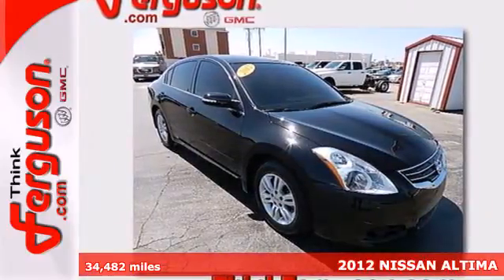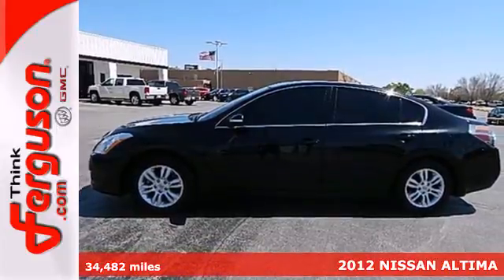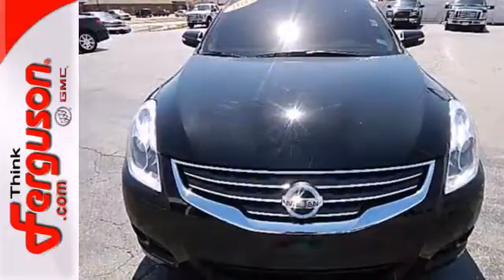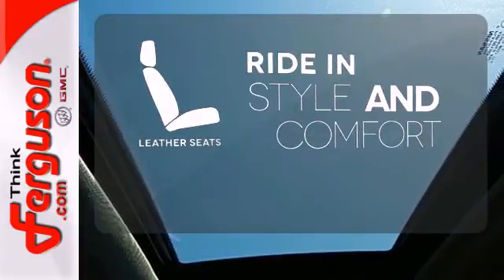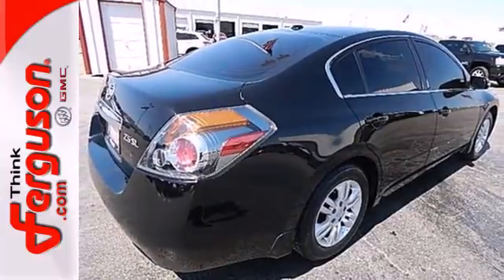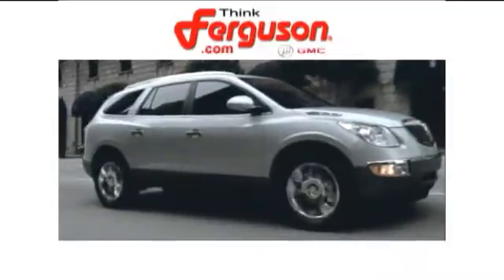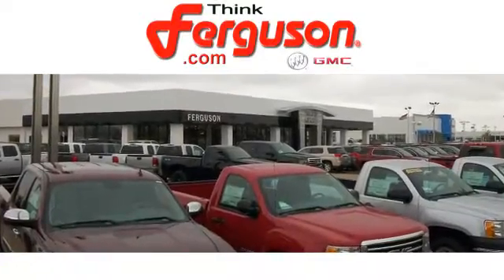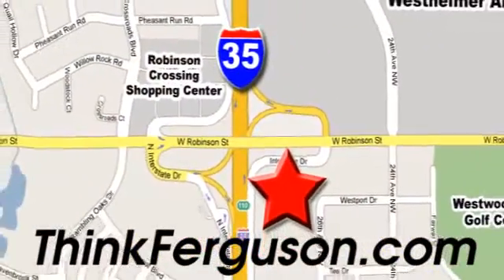2012 NISSAN ALTIMA Norman OK Oklahoma-City, OK G8027A SOLD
Year: 2012
Make: NISSAN
Model: ALTIMA
Engine: 2.5 Liter 4 Cylinder
Transmission: Automatic
Color: Black
Interior: Black
Mileage: 34482
Stock #: G8027A

Address:
1015 North Interstate Drive